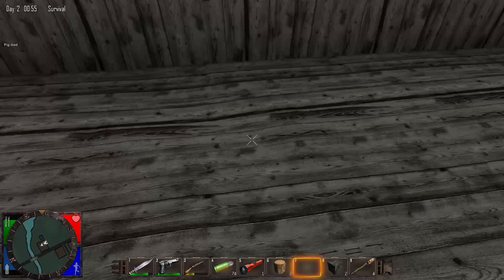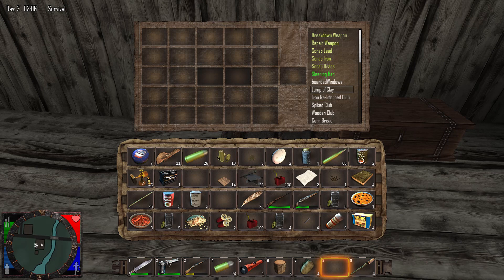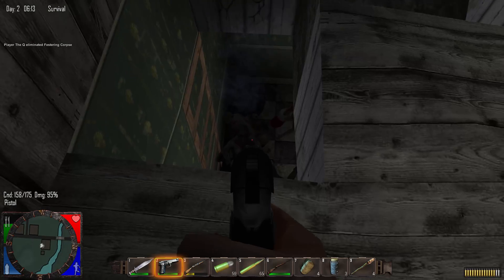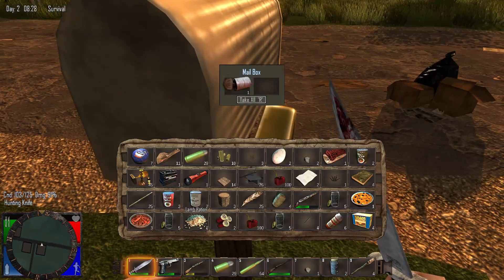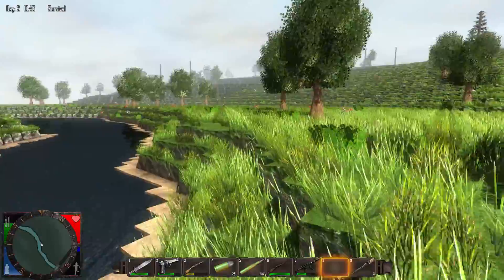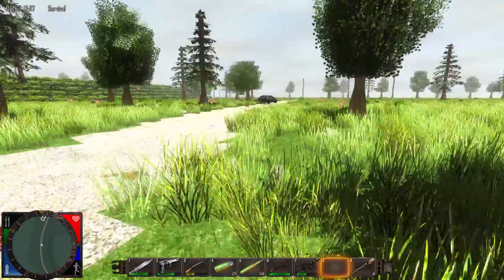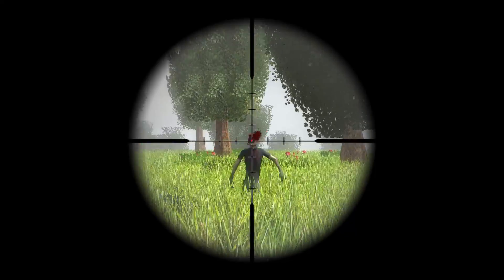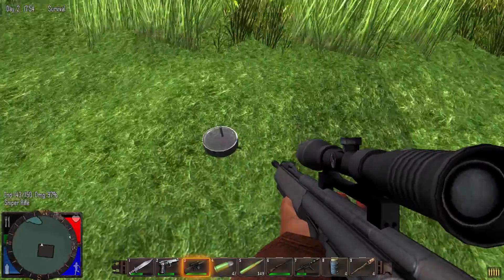Let's Play 7 Days to Die #2 - Military Camp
Building on survivalist and horror themes, players in 7 Days to Die can scavenge the abandoned cities of the buildable and destructable voxel world for supplies or explore the wilderness to gather raw materials to build their own tools, weapons, traps, fortifications and shelters.

We discover a military base in this episode today!